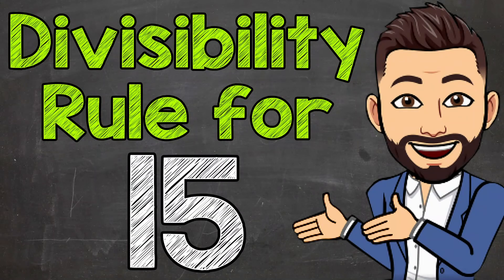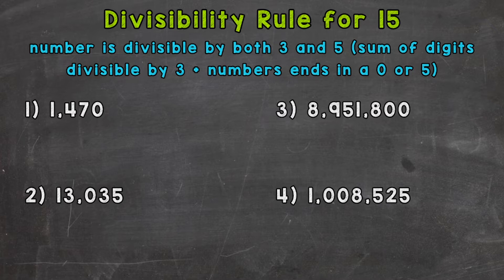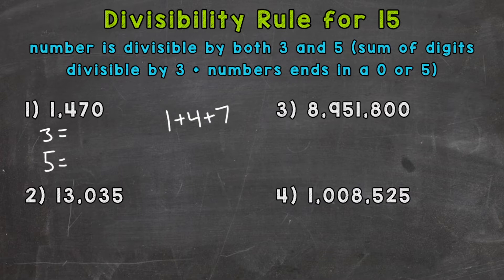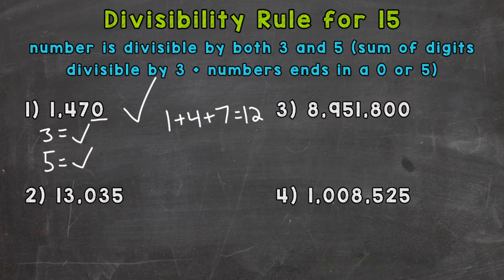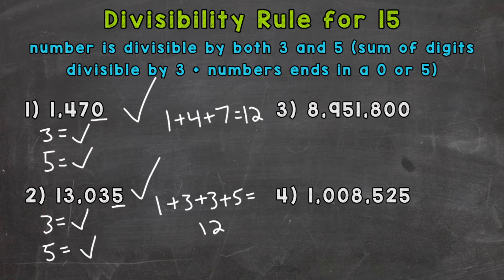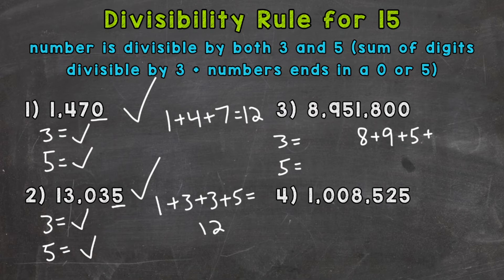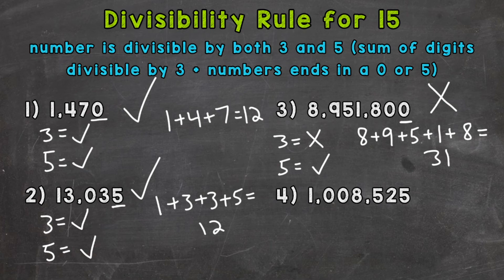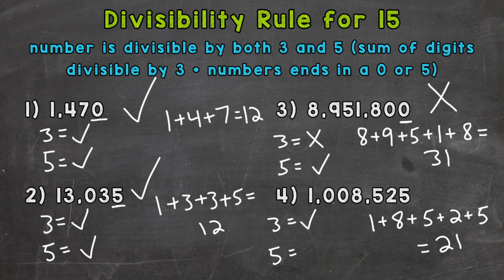Divisibility Rule for 15 | Math with Mr. J